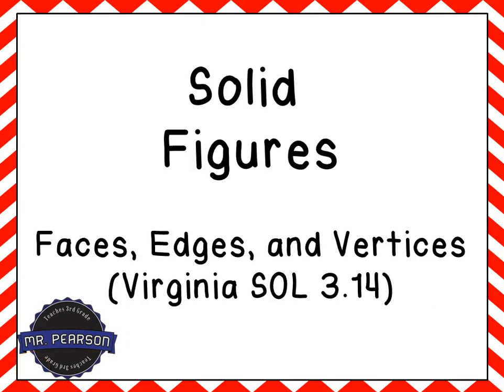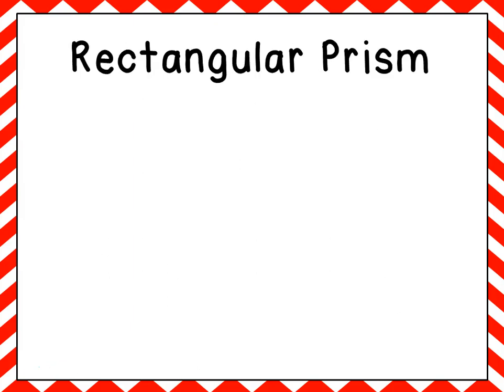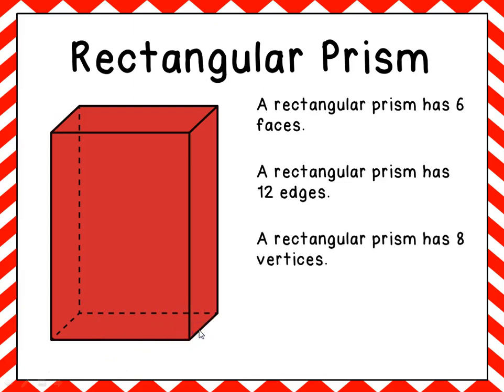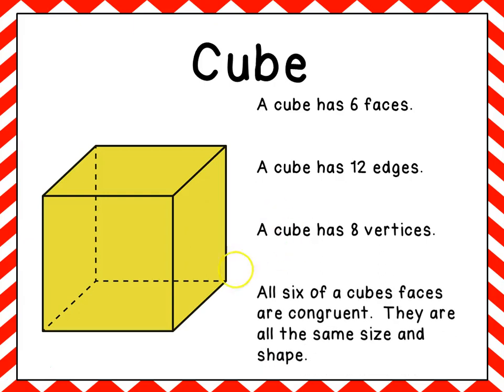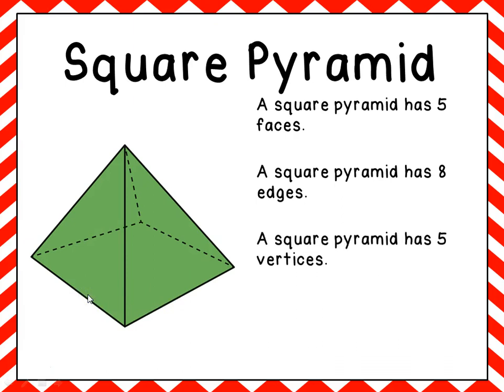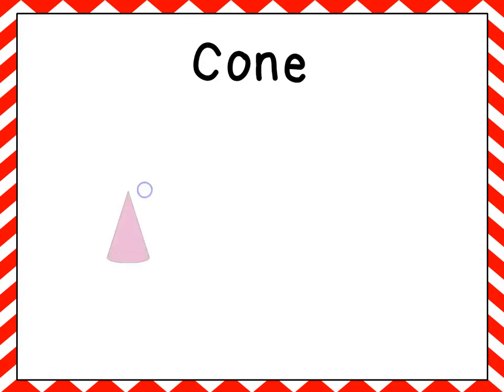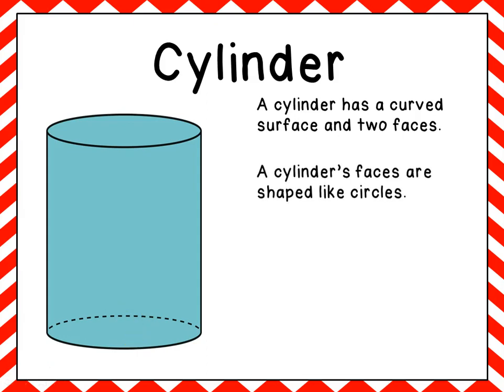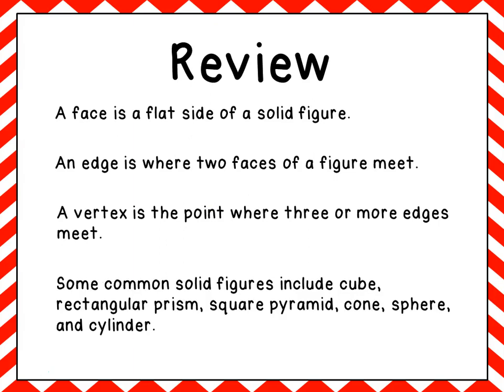Solid Figures (Virginia SOL 3.14) - Mr. Pearson Teaches 3rd Grade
Being able to classify and describe solid figures is an important skill for students to master.  This video teaches and reviews the key vocabulary (face, edge, vertex) and describes each of the six common solid figures (cube, cone, square pyramid, rectangular prism, sphere, and cylinder).  It is a great review for VA SOL 3.14.